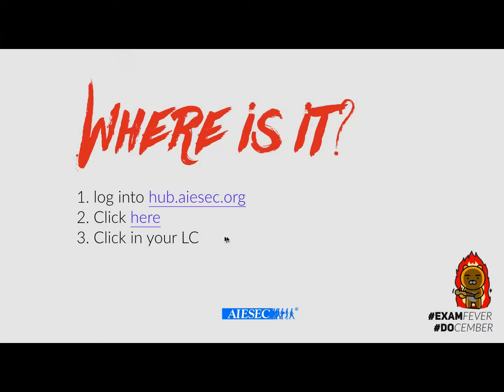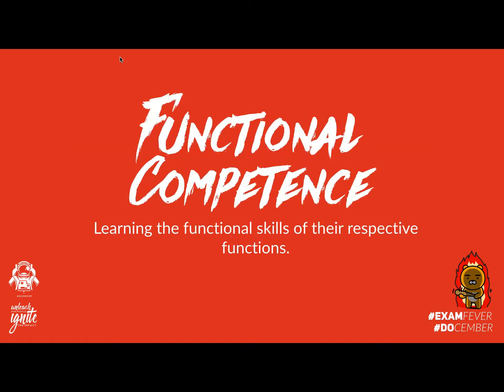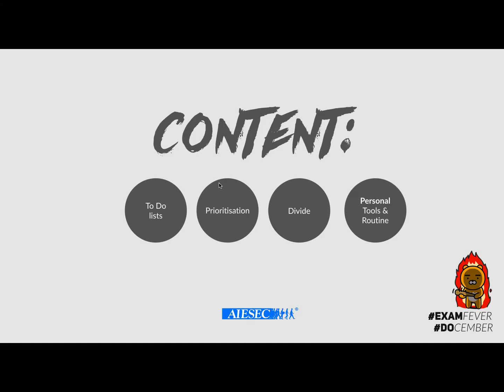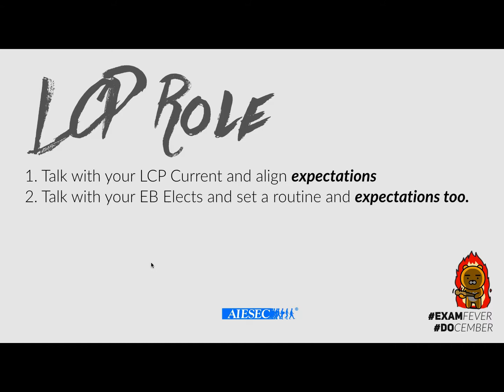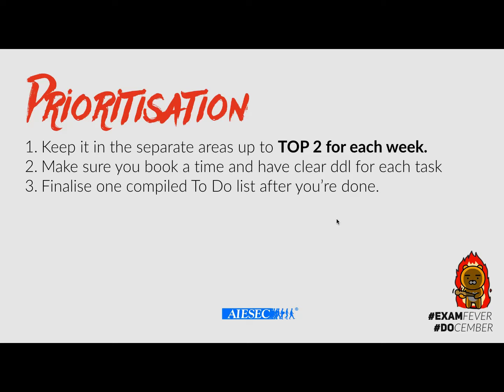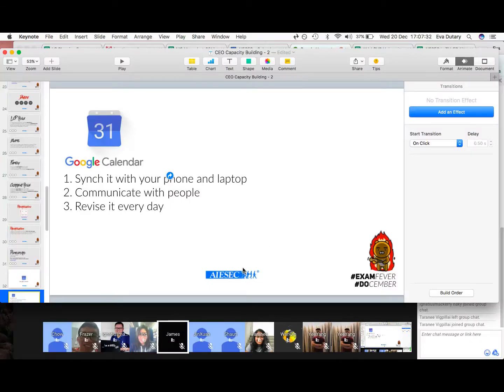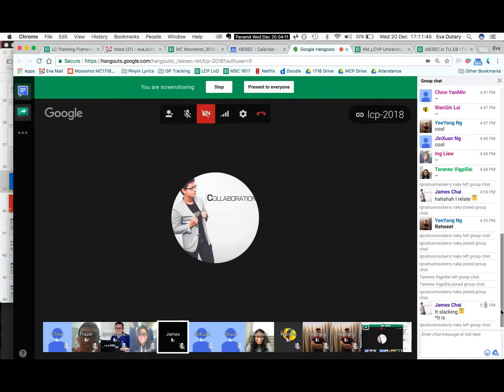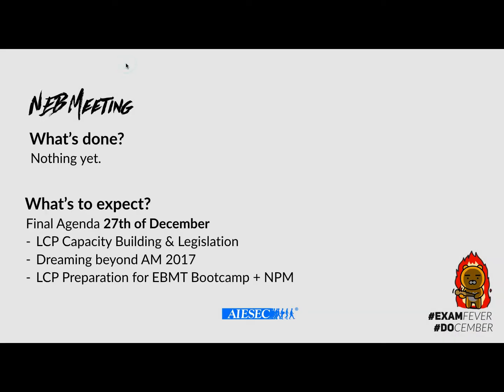Capacity Building 2